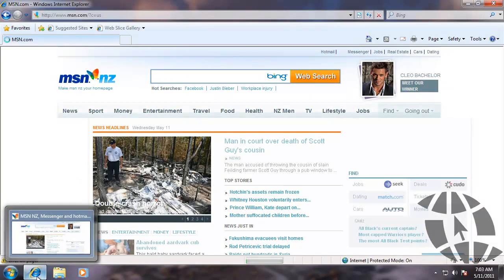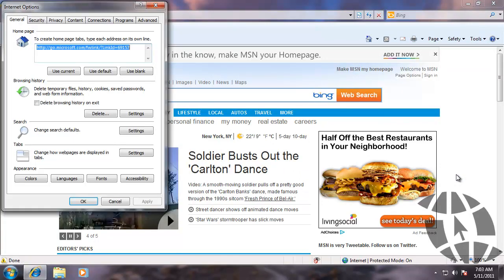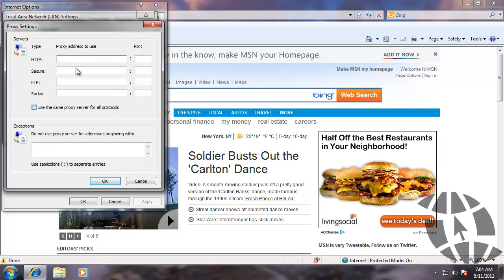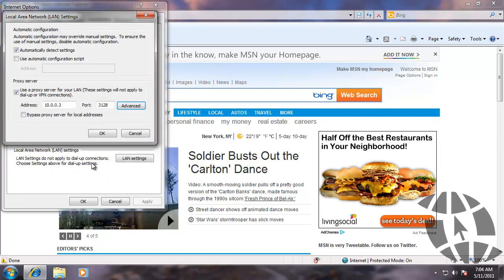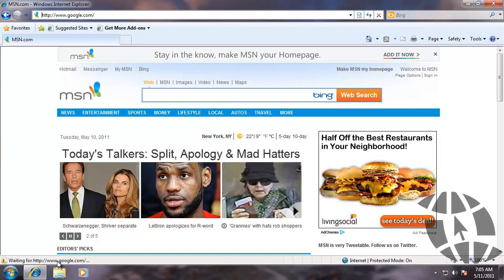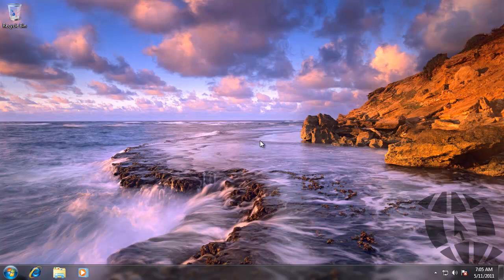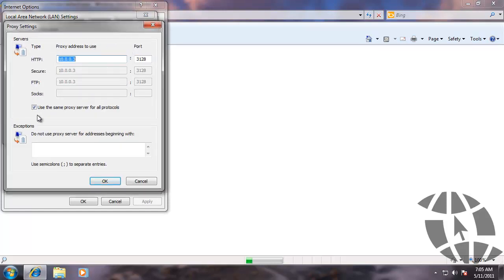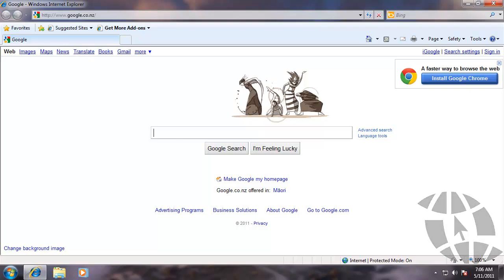Internet Explorer Proxy Setup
Setting up a Proxy for Internet Explorer.